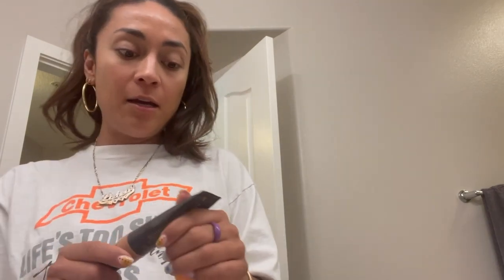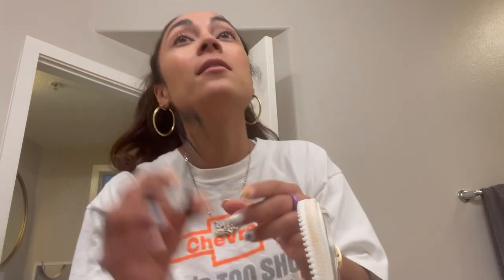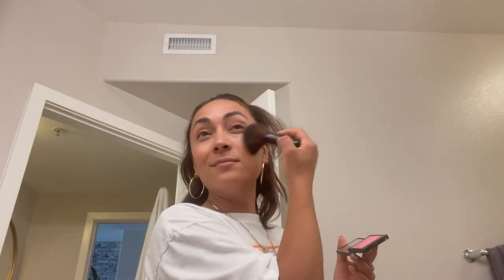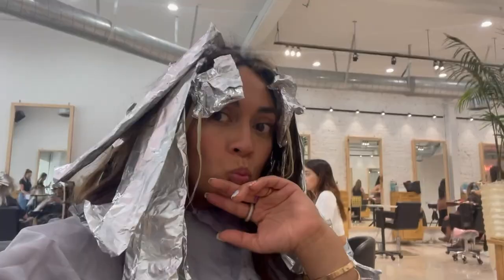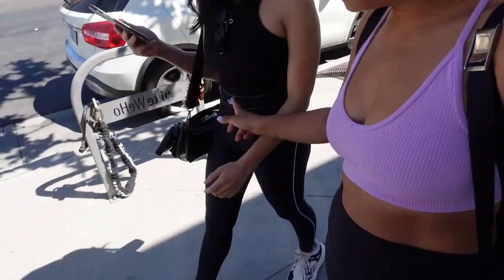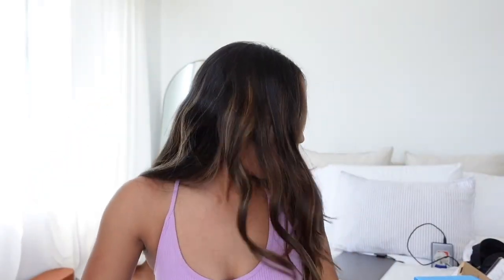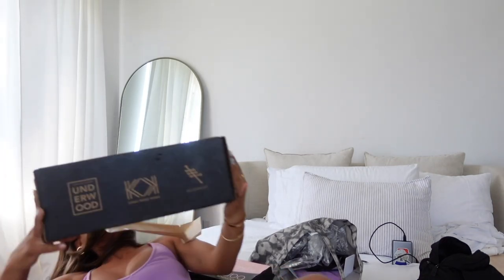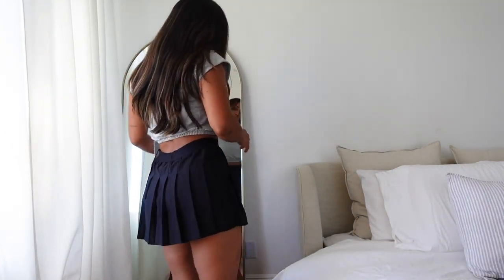WEEKLY VLOG: hair transformation, alo yoga TRY-ON haul & new in beauty || imlvh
Sharing how I create content and my hair for summer. I lobe a hair transformation for summer. Also sharing an alo haul. Had such a fun week bopping around town see my friends and hitting the ALO HOUSE event. Got some cute new ALO pieces too.

ALO Pieces:
Tennis skirt
Mock Turtleneck
Wellness Bra (white & lavender)
Dreamy Crop Cap Sleeve
Matching shorts
Green Bra
Gingham Bra
Gingham Shorts

New Beauty:
Wander Beauty Lip & Cheek;
Wander Concealer
Sunless Tanning Mist
Foam Tanner
YSL Beauty
Ren Sunscreen
Tatcha Essence